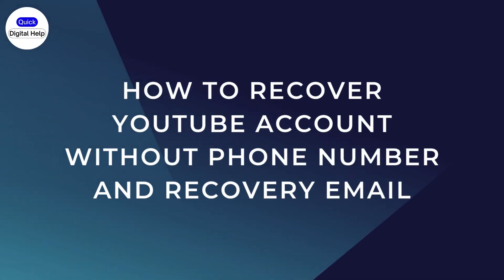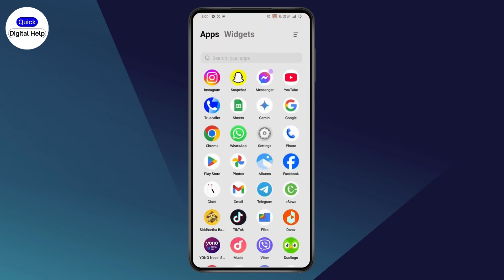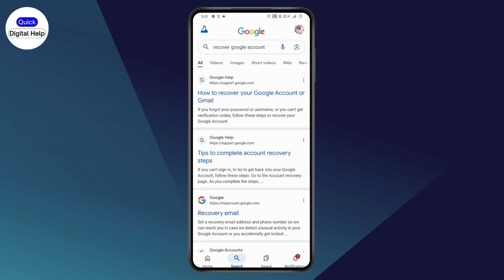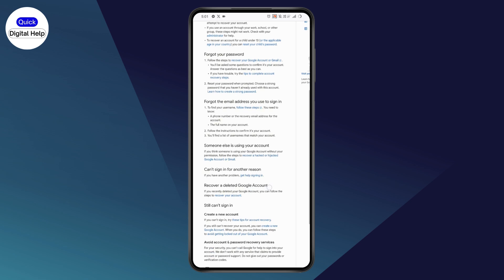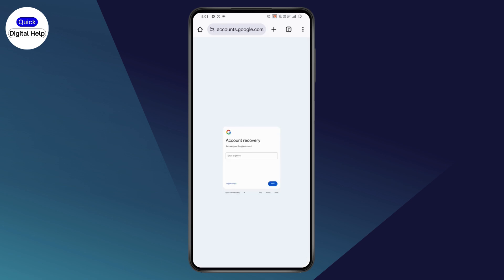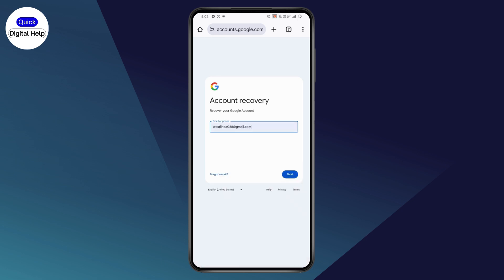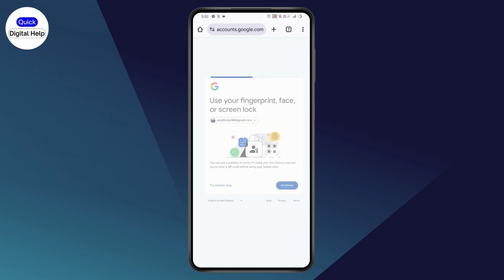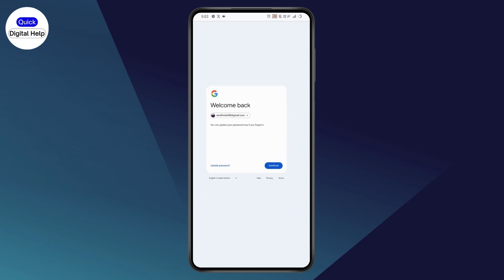How To Recover YouTube Account Without Phone Number And Recovery Email (2025)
How To Recover YouTube Account Without Phone Number And Recovery Email
How do I recover my YouTube account without email or password?
How can you recover a YouTube account without a phone number and recovery email on mobile?
How to recover youtube account  without recovery email or phone
how to recover youtube account without phone number on android

If you're trying to recover your YouTube account without access to your phone number or recovery email, this video will guide you through the process. We’ll show you how to use Google’s account recovery tools to regain access to your YouTube account.

0:00 - Introduction
0:12 - Searching for Google Account Recovery
0:24 - Selecting the "Recover Hacked Google Account" Option
0:36 - Entering Your Email or Phone Number
0:48 - Using Fingerprint, Face Lock, or Screen Lock for Recovery
1:00 - Updating Your Password or Continuing with Your Account
1:20 - Conclusion